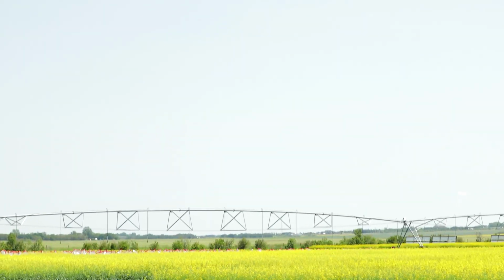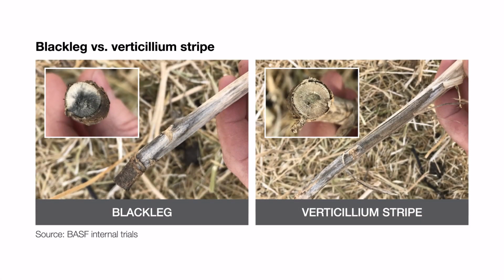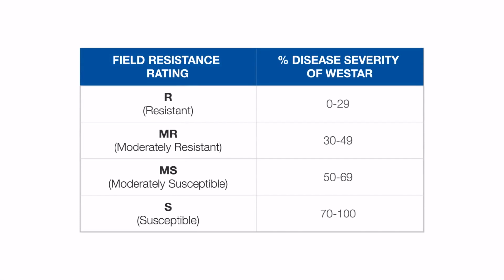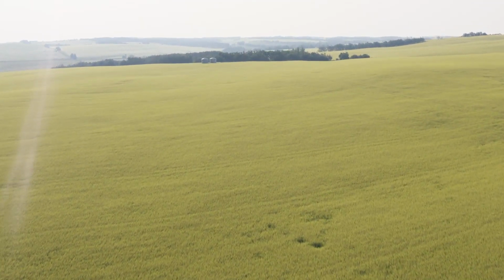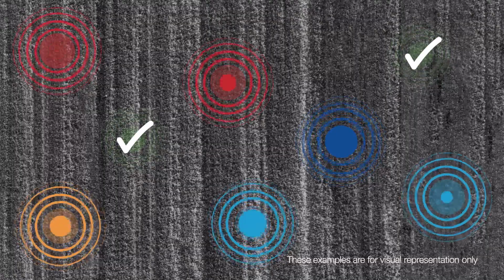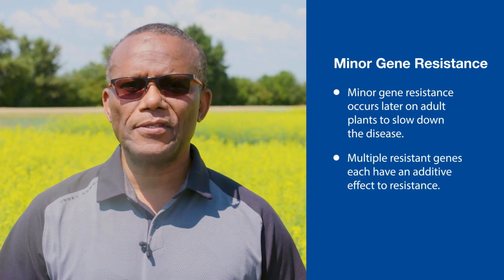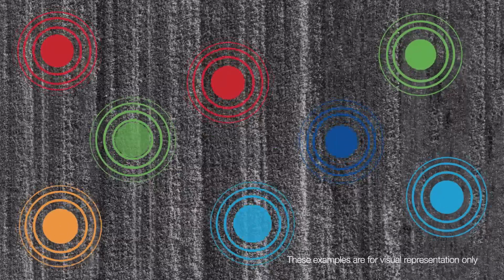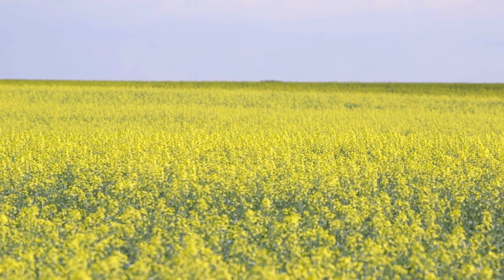InVigor Blackleg | BASF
All InVigor hybrids are rated "R" for blackleg resistance. Since BASF employs both minor and major gene resistance within InVigor hybrids, we are able to achieve a robust level of resistance to a broad spectrum of races of the blackleg fungus. This ultimately enables growers to grow InVigor hybrids in most fields with blackleg problems.

As a leader in agricultural solutions and a strong partner to the farming industry, BASF Canada is committed to providing sound agronomic recommendations. Our innovative, sustainable solutions help farmers to protect their crops and optimize both yield and crop quality. From pre-season to harvest, we're here to help farmers get the most out of every acre.